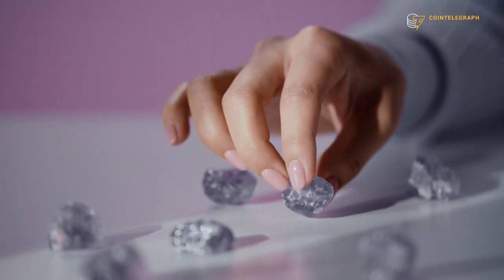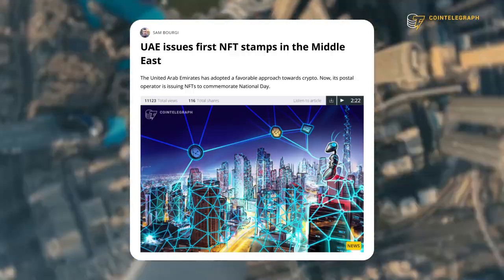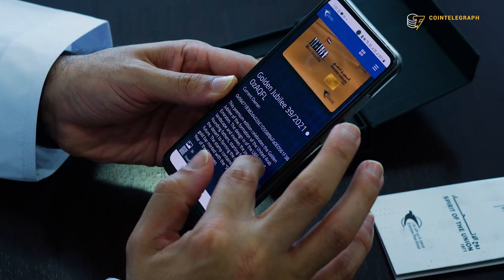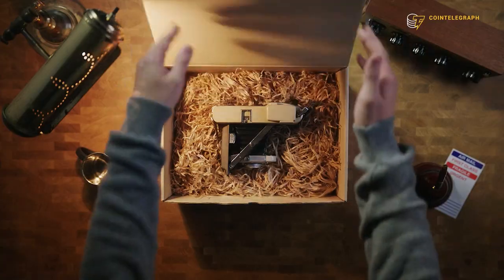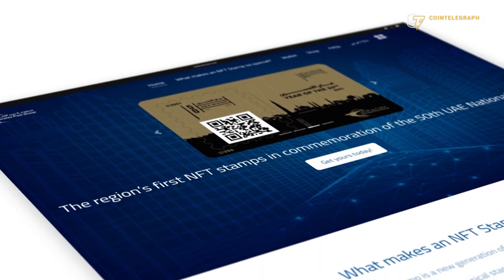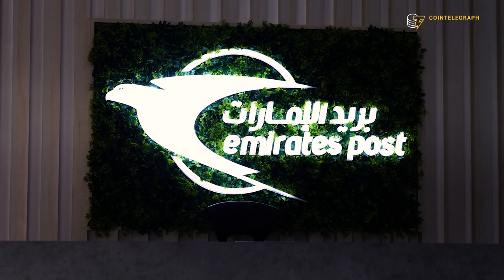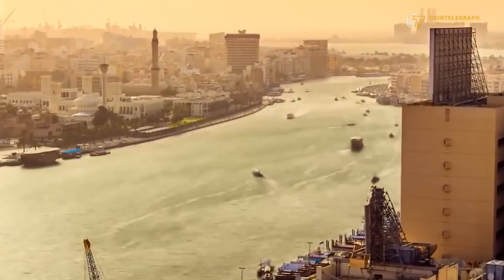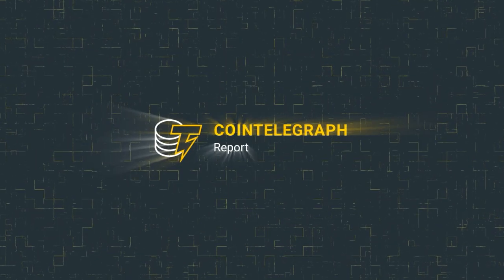The world's most expensive modern postage stamp is an NFT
Do you know what the most expensive modern postage stamps in the world look like? We’ll show you. Of course, it’s a crypto stamp, and it’s in the Emirates, the new global crypto hub. As soon as we found out about it, we decided to check it out.